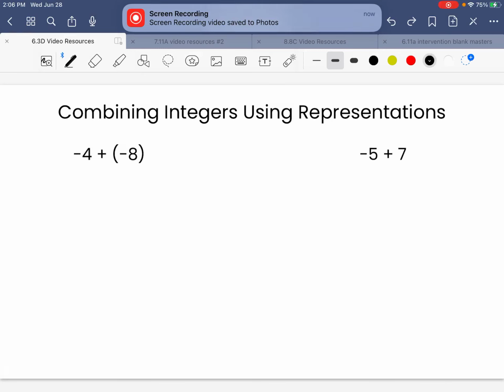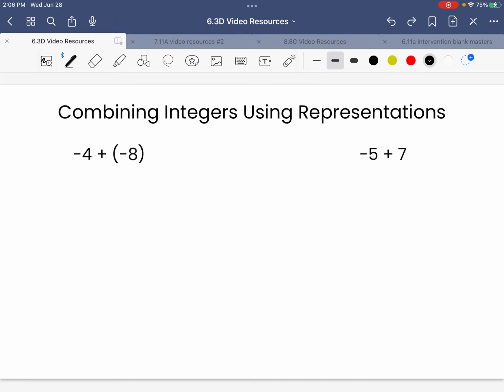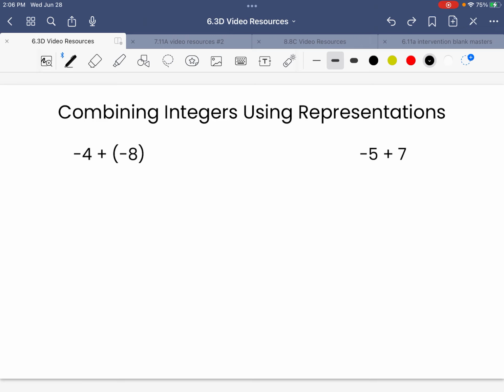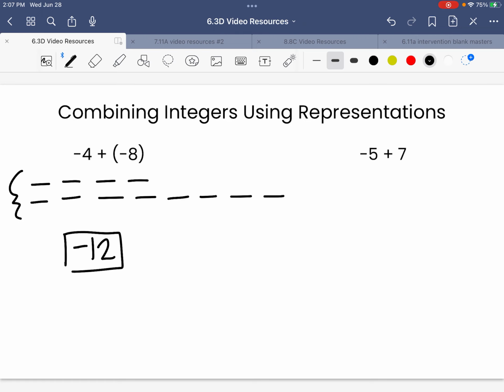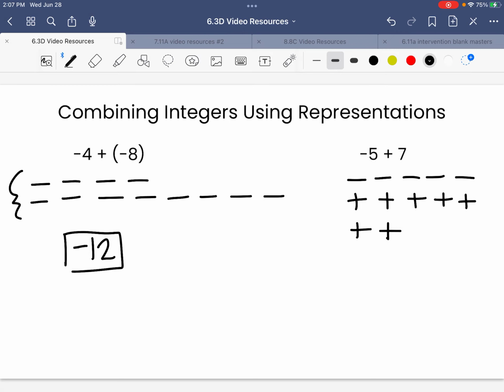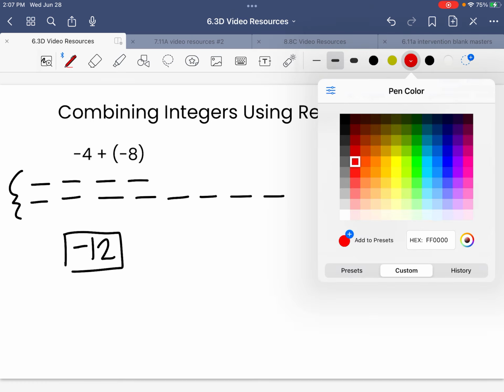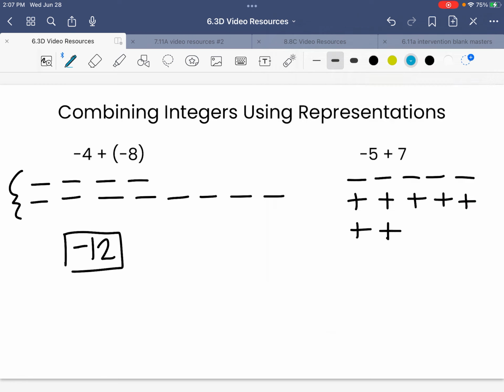6.3D Combining Integers with Representations